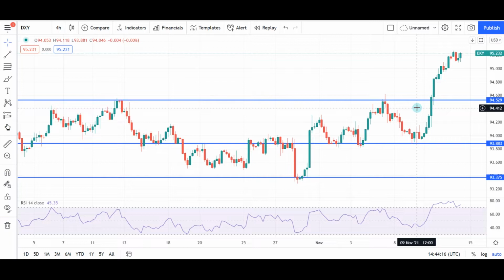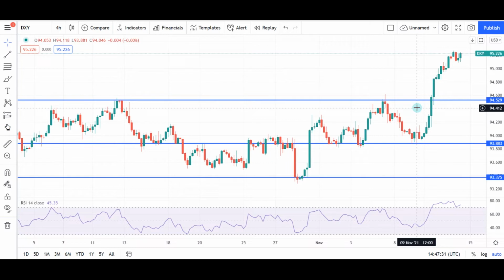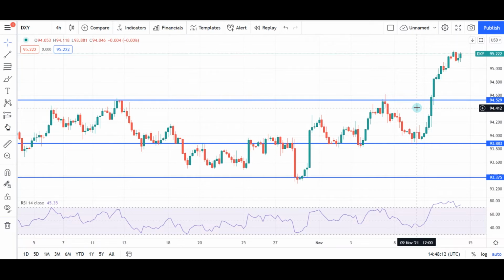12th November Closing The Week - DXY - USOIL WTI - GOLD Price & Analysis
We are talking about DXY - USOIL WTI - GOLD Price & Analysis